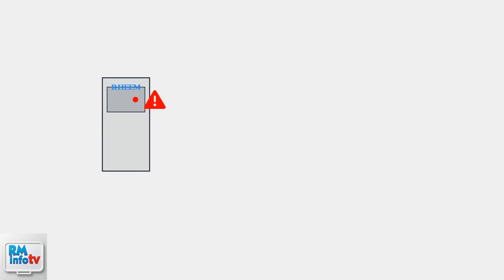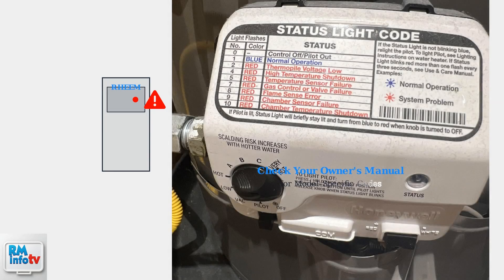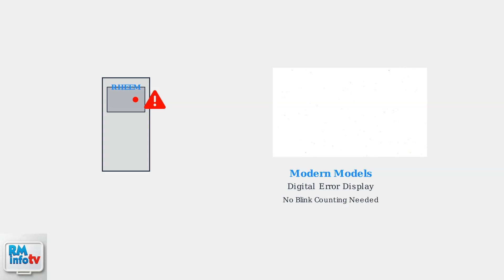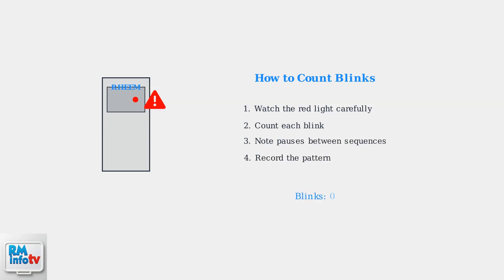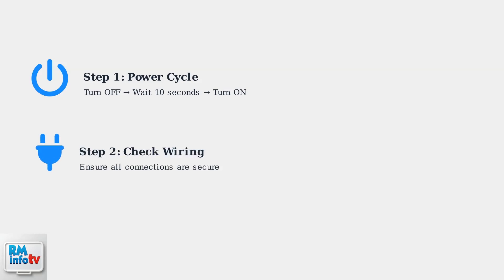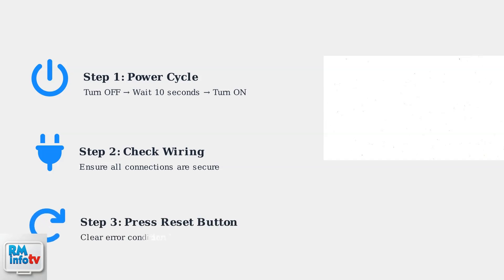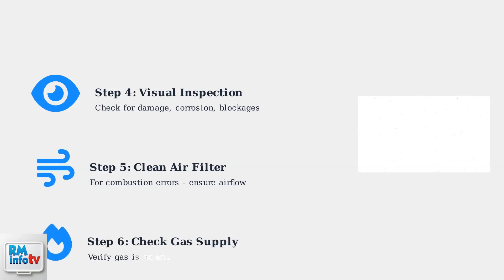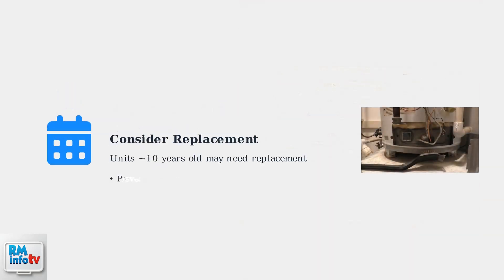Why Is My Rheem Water Heater Blinking Red Light? Code Meaning & Fix Guide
Is your Rheem water heater blinking a red light? This quick video explains what the blinking light means, the possible error codes, and how to fix them step by step.